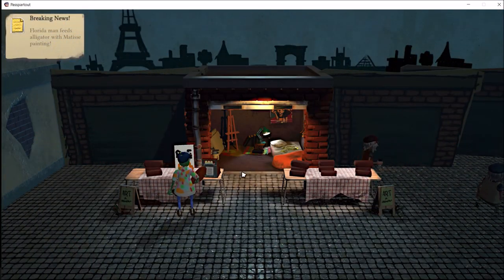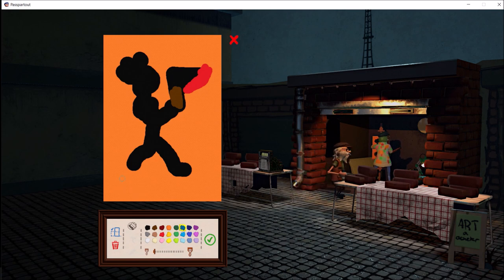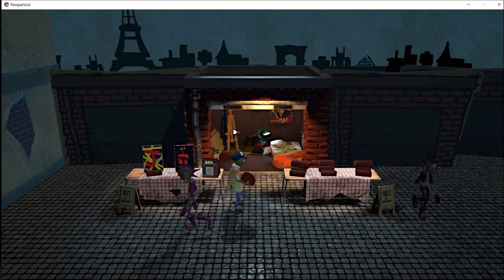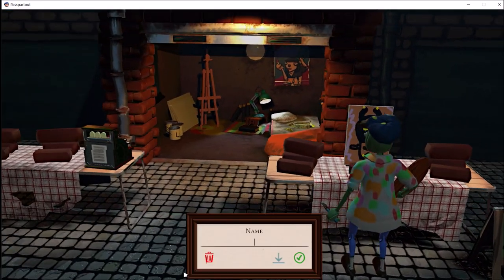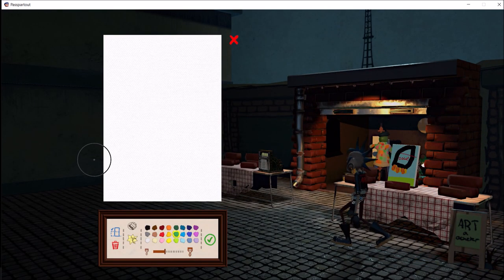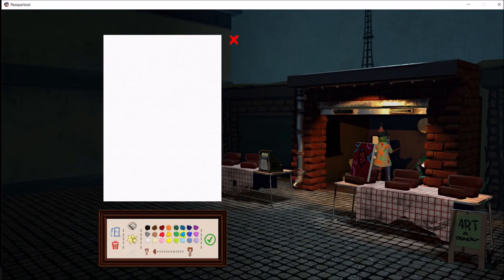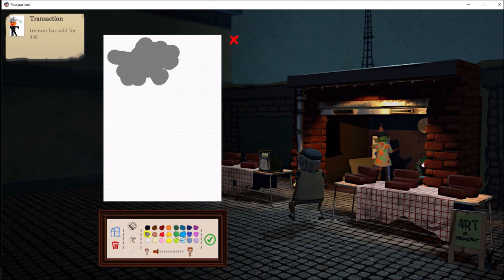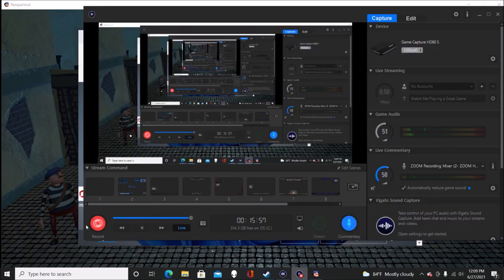Selling all the Warez | Passpartout | Ep 2 | Crazy Town Gaming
Today we are playing Passpartout with commentary!